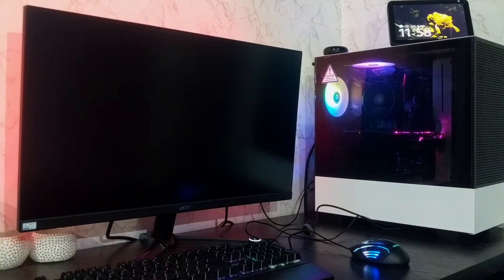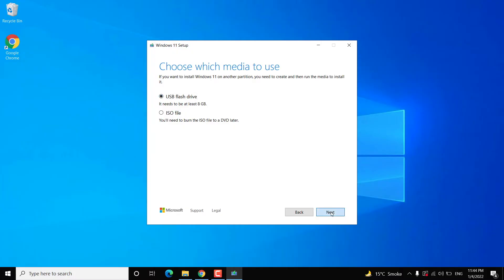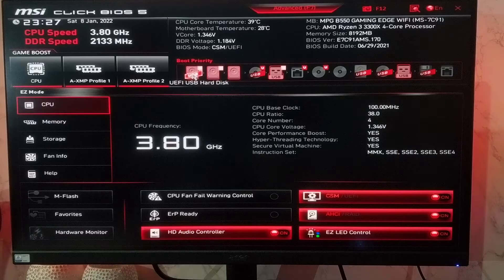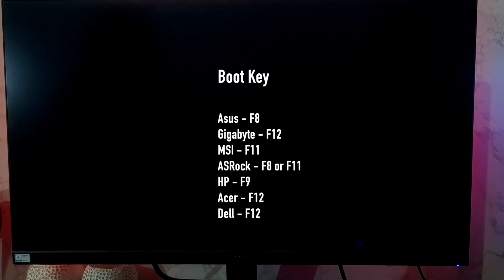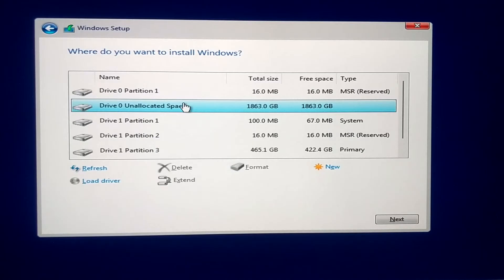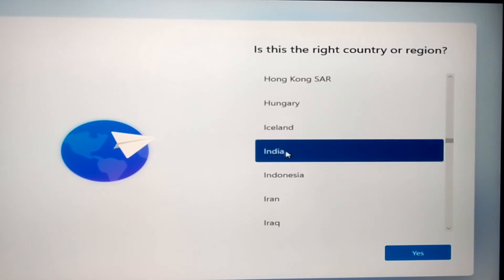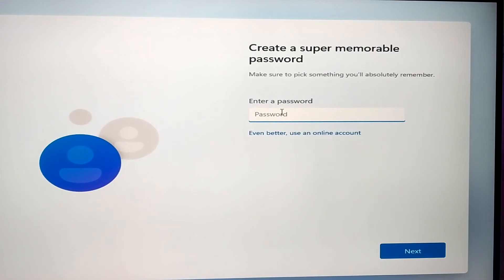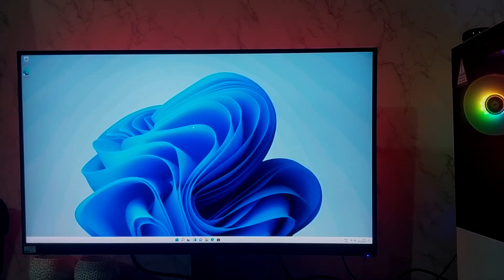Clean Install Windows 11 On New PC - Step By Step Guide To Set up Windows 11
Learn to perform a clean install of Windows 11 using a bootable USB disk on a new PC or existing PC/laptop. This is a step-by-step guide to setting up Windows 11. First, you need to create a bootable USB disk using the official Media creation tool and perform a clean installation of Microsoft Windows 11.
If you have built a new PC and want to set up the latest OS by Microsoft then this guide will help you to do so.

Step by Step Guide to clean install Windows 11-

00:00 Intro
00:30 Creating bootable USB disk
2:55 Enable Secure Boot, TPM &  CSM/UEFI Mode
4:54 Selecting Boot Device
5:35 Windows 11 installation
6:24 Creating Disk Partitions
7:16 Installation Process
8:08 Windows 11 Setup
10:22 Finishing process
11:01 Outro